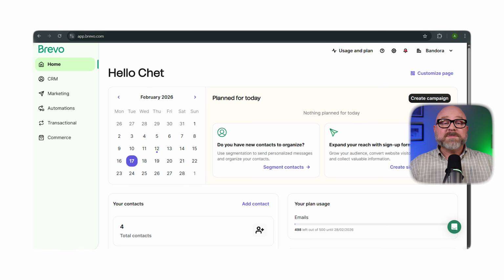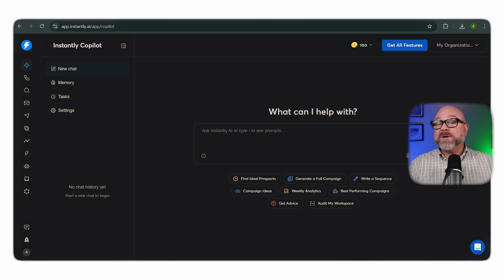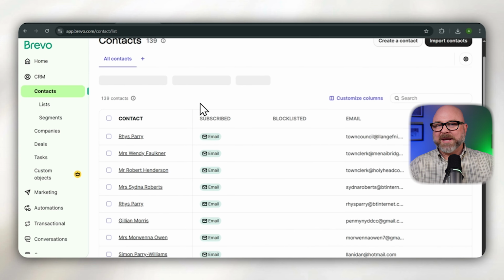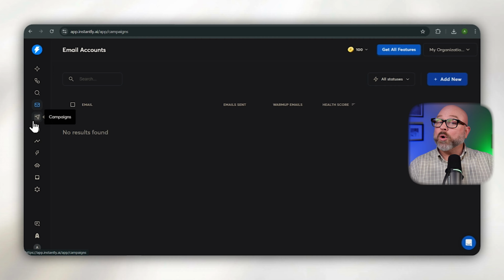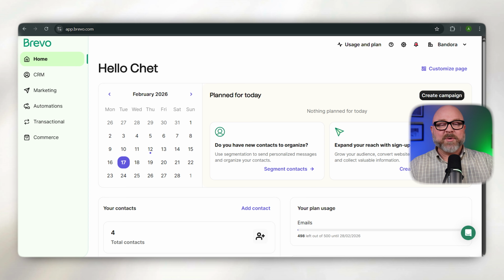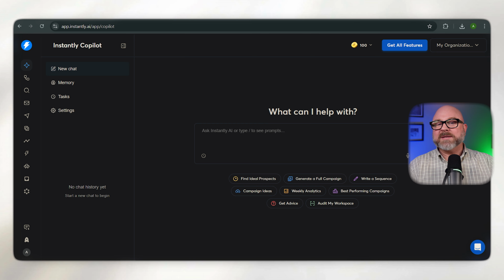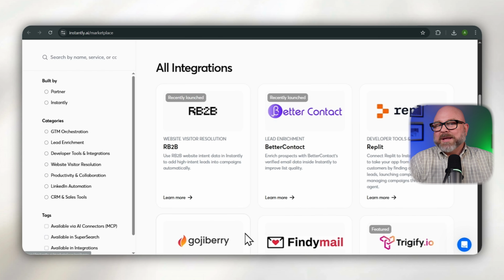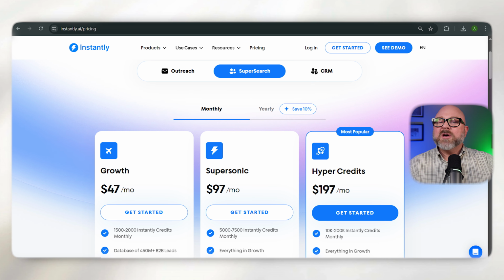Brevo vs Instantly (it's a simple choice, but it's not what you think)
Brevo vs Instantly comparison covering pricing, email marketing, and cold email features. This tutorial shows the differences between Brevo and Instantly to help you choose the right platform. Perfect for businesses, agencies, and marketers.